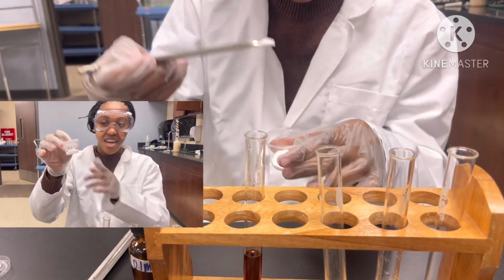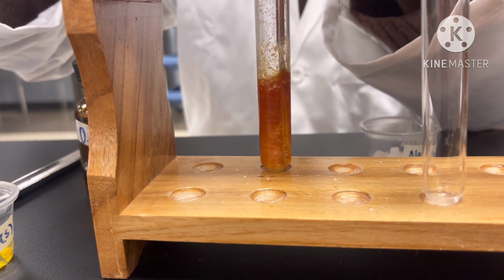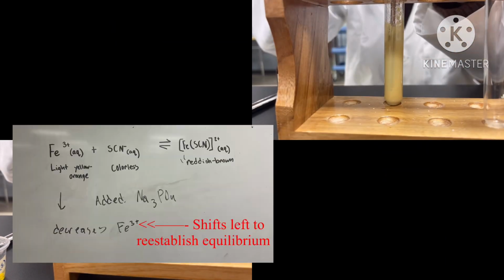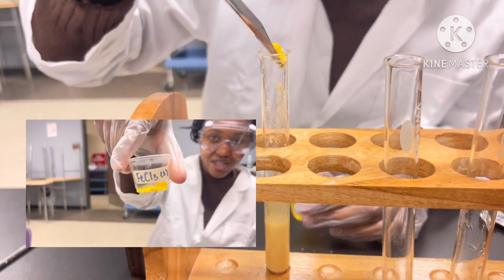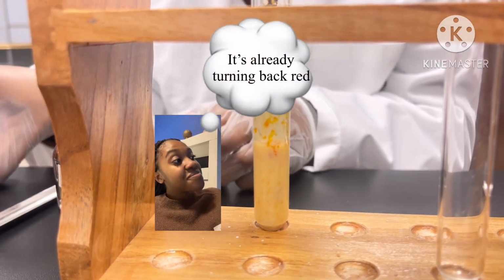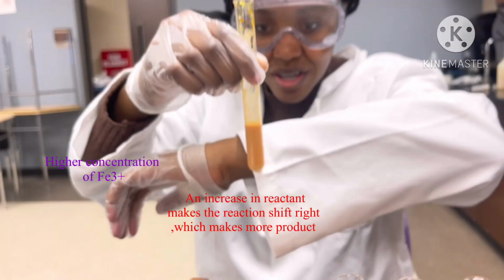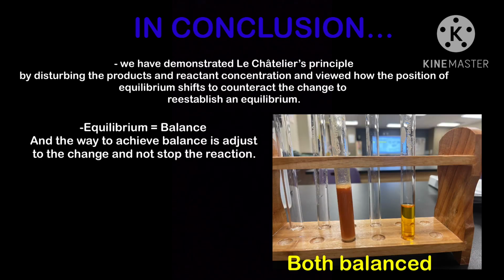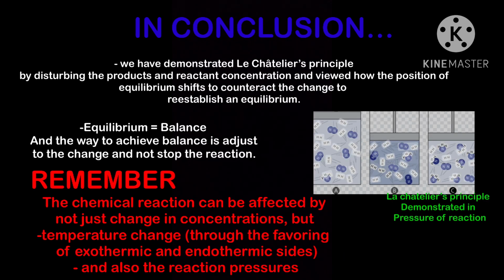Le Chatelier’s Principle explained | 2024 Science Ambassador Scholarship Application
Hi I hope everyone enjoys this video . This is my explanation on how Le Chatelier's principle is demonstrated through the changing of concentrations in the reactants and products to the 2024 Science Ambassador application. The citations are in the video
Sincerely , Kamoria Reese